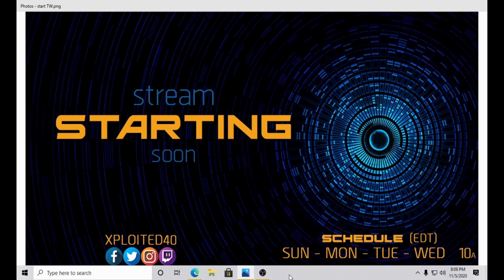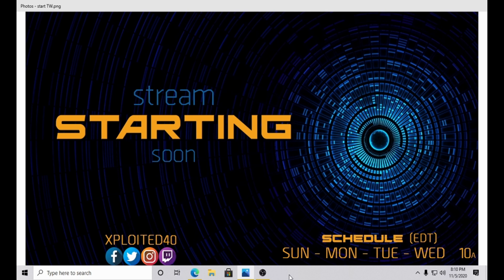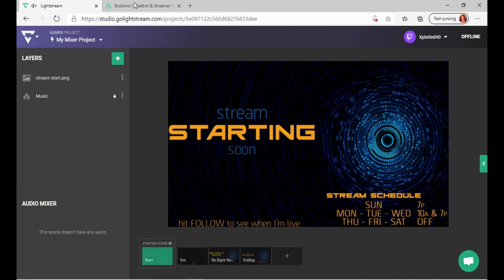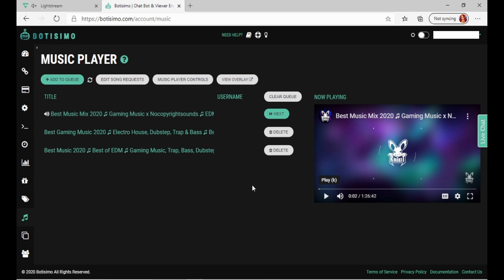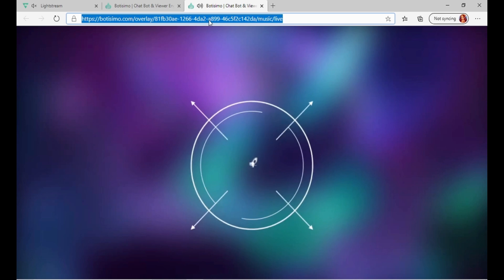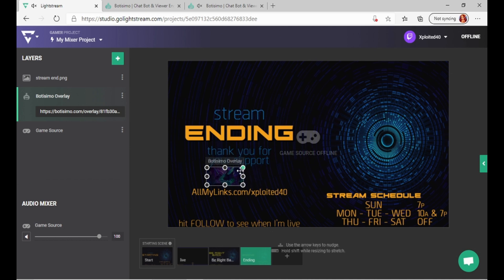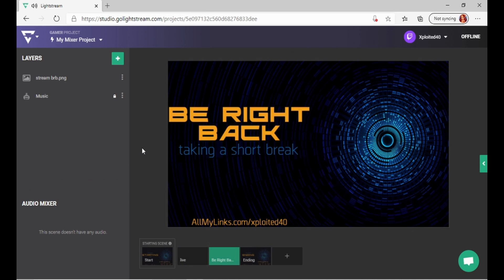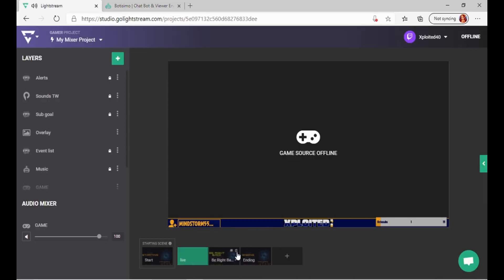Play background music with Lightstream live stream to Twitch 2020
Short tutorial on how to setup Lightstream to play music in the background while you live stream.
Longtime Lightstream user before I finally upgraded to a streaming PC + OBS. I am till a console-only streamer but I learned lots of nifty tricks on Lightstream to make my console-direct stream look as good as fully setup gaming/streaming PC.
Any and all support is appreciated on my Twitch channel!